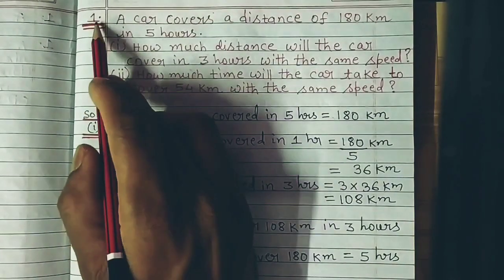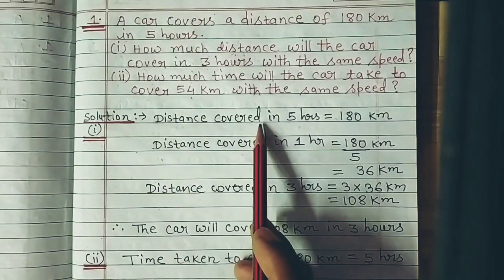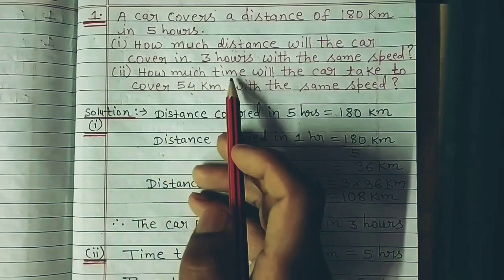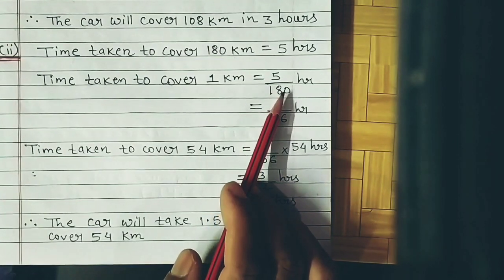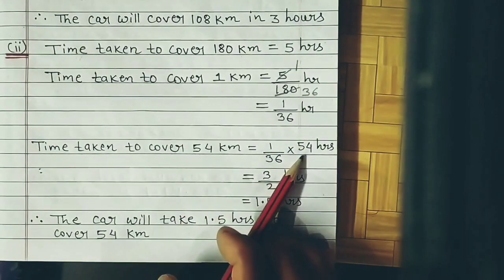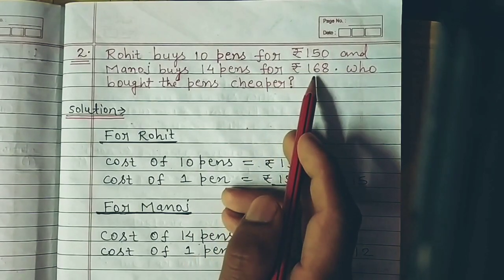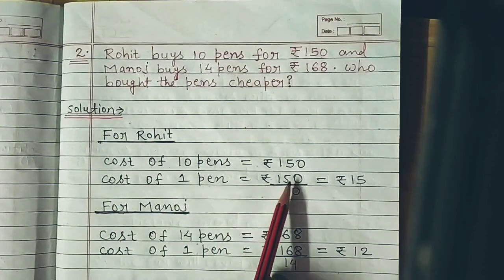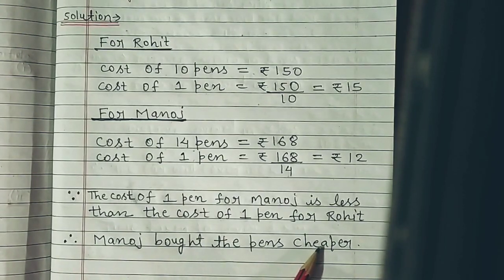Class-VI Sub-Maths Ch-13 Part-2